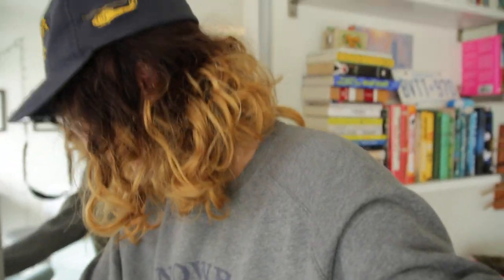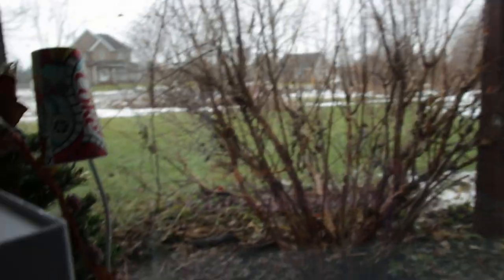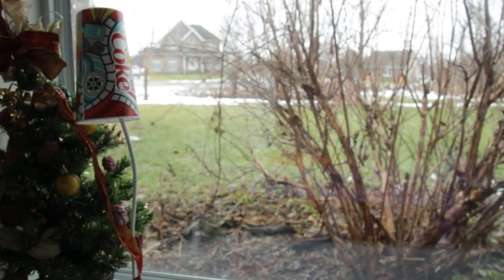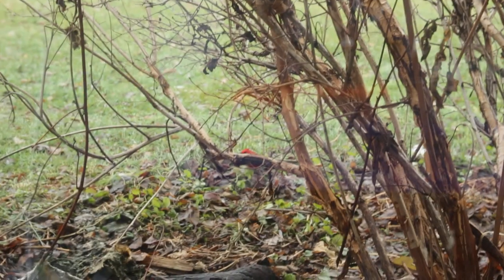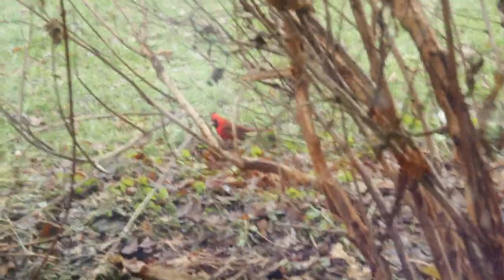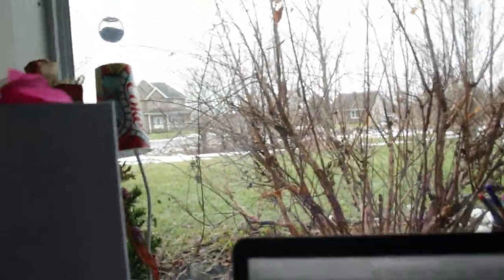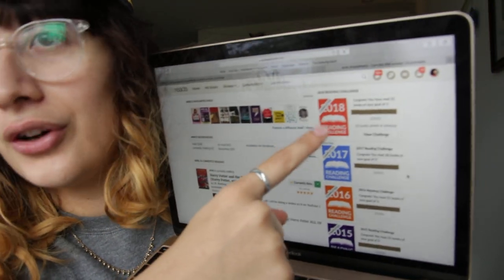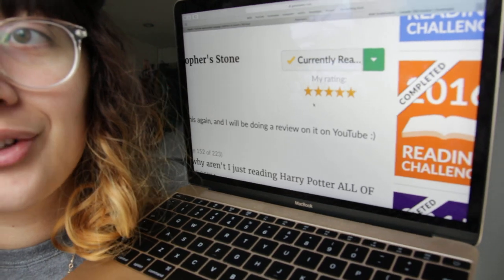predicting the 2019 goodreads challenge colour!!!!!!!!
like, i genuinely care about this hahaha